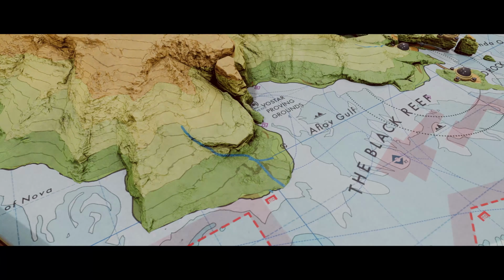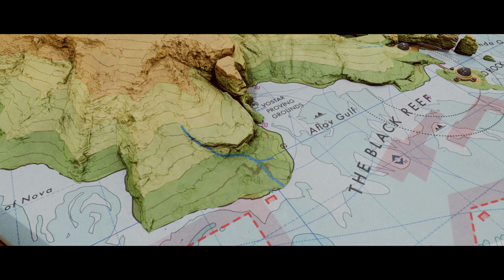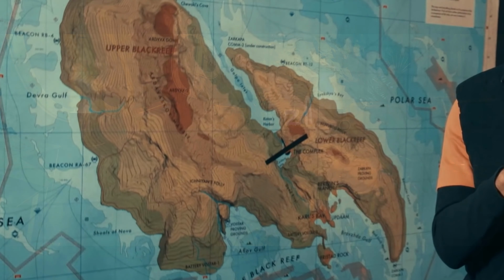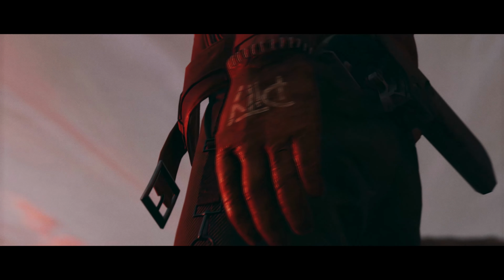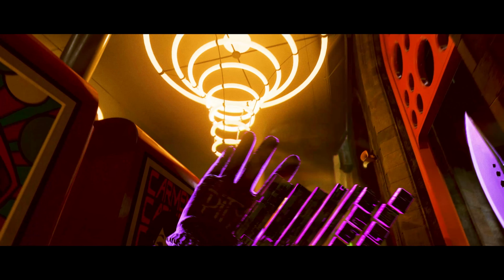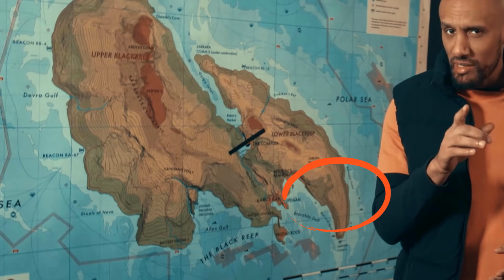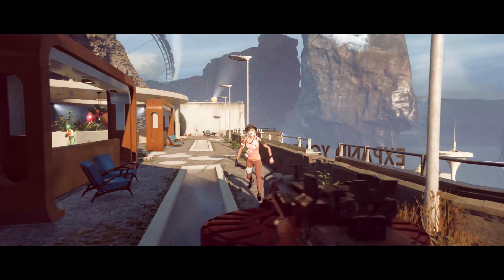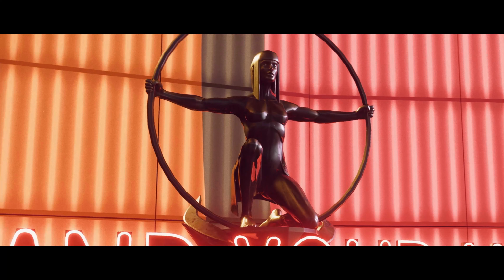DEATHLOOP DEJA VU GAMPLAY TRAILER ANALYSIS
A deep analysis of Deathloop's most recent gameplay trailer Deja Vu!
Let's take a good look at the environments, powers, and art to try to better understand the murder puzzle that is Arkane Studio's newest IP Deathloop!

Socials!